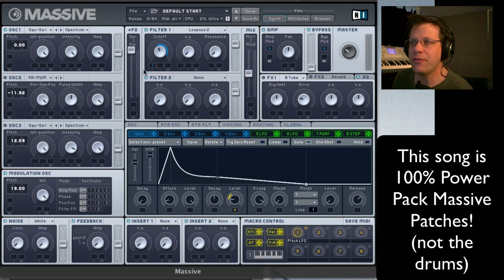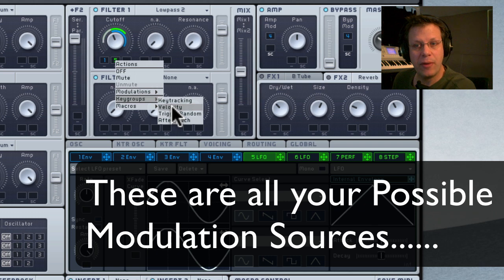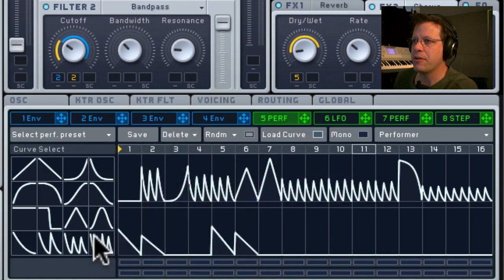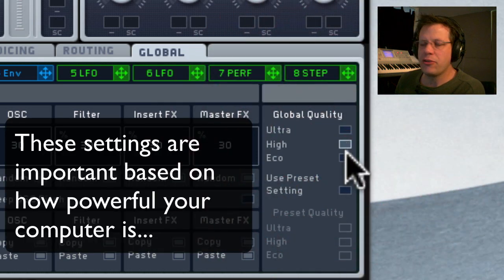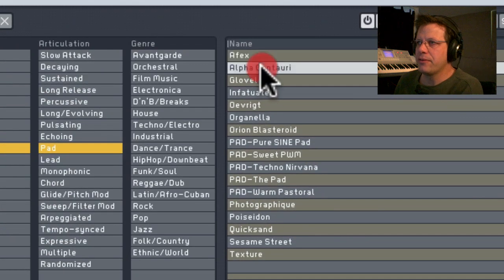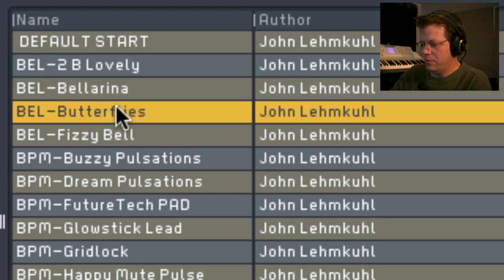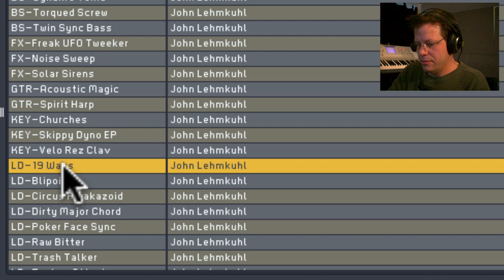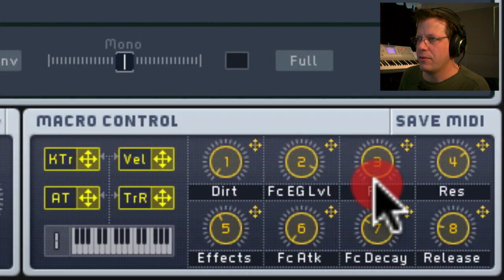Quik-E Video 001:N.I. MASSIVE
Watch in 720p HQ - looks and sounds BAD otherwise ! This is the 1st of a new series of videos PlugInGuru will be creating. The goal is very simple: Introduce YOU to a cool Plug-In, show a cool Production trick or bring something interesting and music related to your attention. In Quik-E Video #1 we're looking at Native Instruments Massive virtual instrument. I'm also showing you the new Power Pack for Massive that I've produced. If you need new KILLER patches for Massive (or Stylus RMX or FM8), head over and get some new inspiration for your plug-ins !! After May 10th, an even higher quality version of this video can be viewed or downloaded